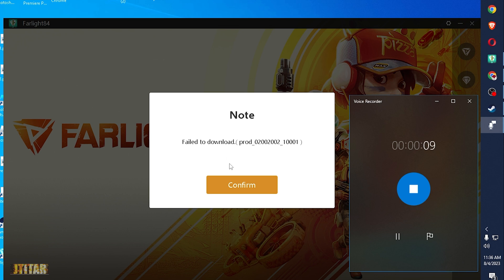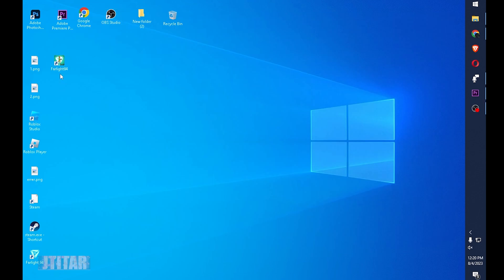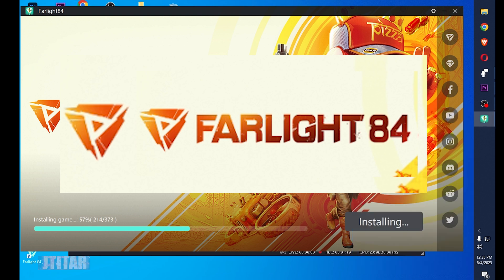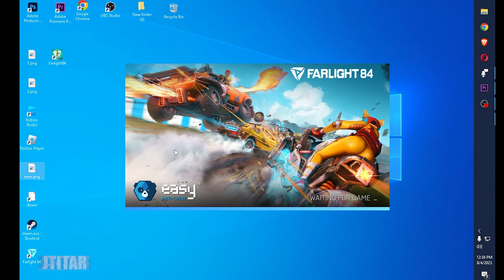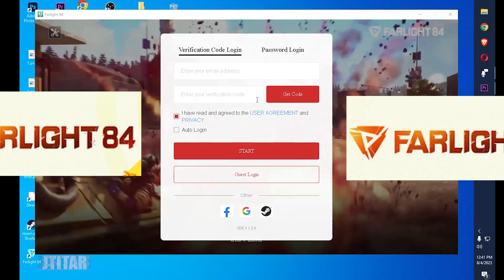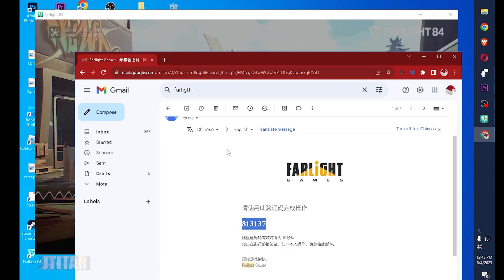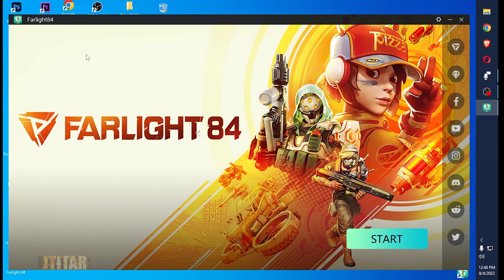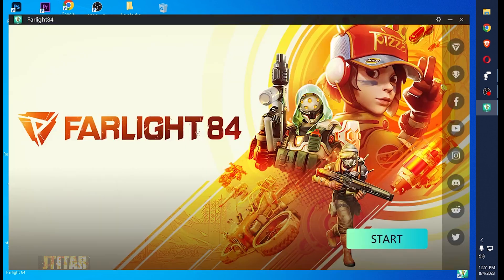FARLIGHT ERROR Failed to download.(prod_02002002_10001) FIXED TROUBLESHOOT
!02002002 ERROR
@02002002 ERROR
#02002002 ERROR
$02002002 ERROR
*02002002 ERROR

!FARLIGHT
$FARLIGTH
%FARLIGHT
&FARLIGTH
*FARLIGHT
FARLIGTH
BTS @BTS !BTS *BTS
!BLACKPINK BLACKPINK *BLACKPINK
!ONEPIECE @ONEPIECE ONEPIECE *ONEPIECE